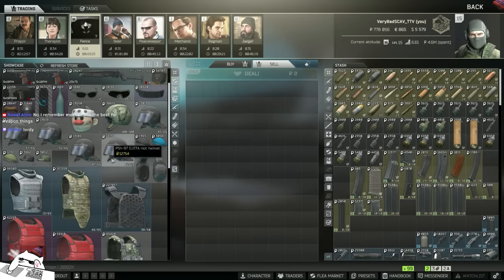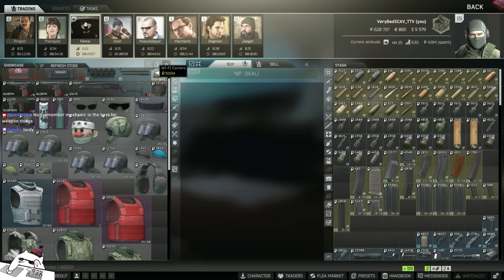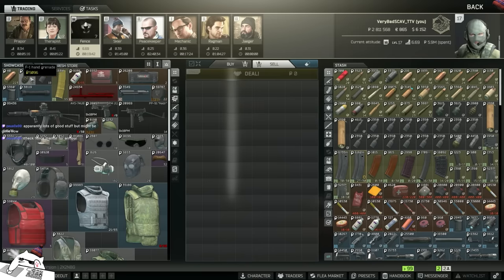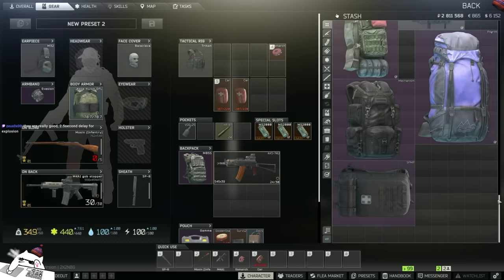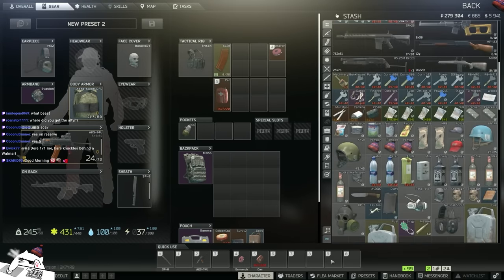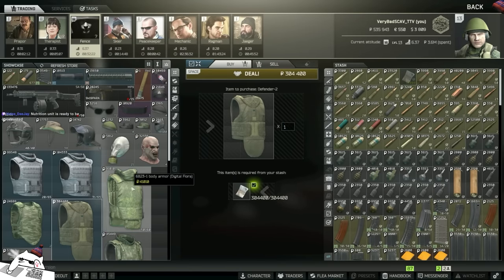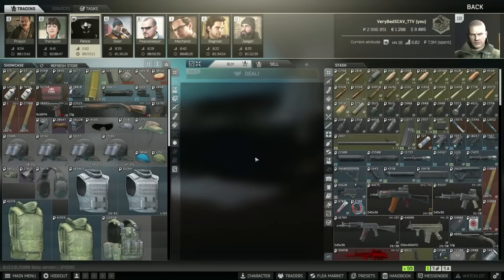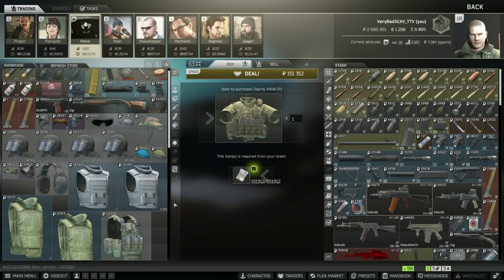MAX Fence Trader Tab is Selling Too Much Profit.. - Top Tier AMMO & Armour & Meds